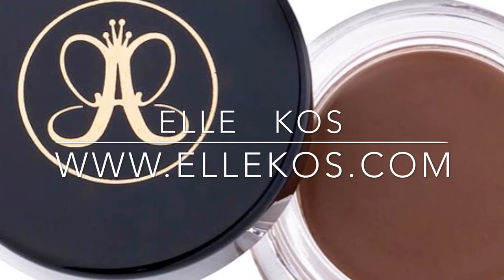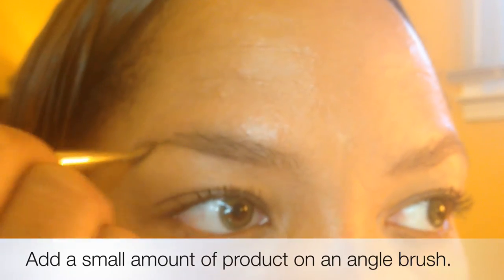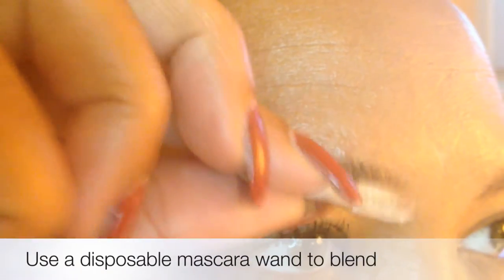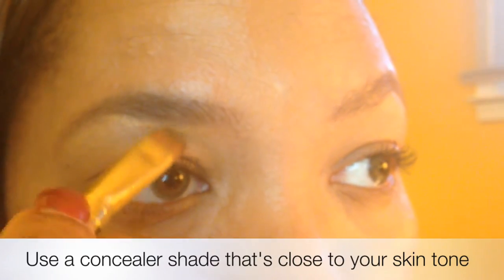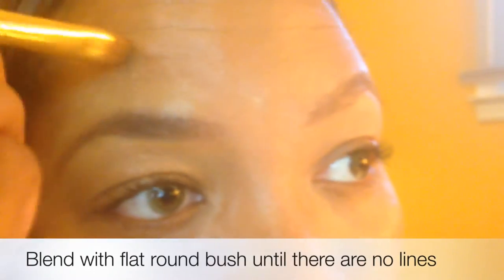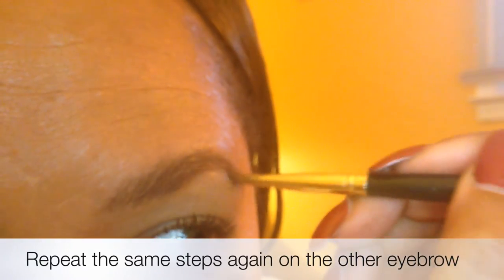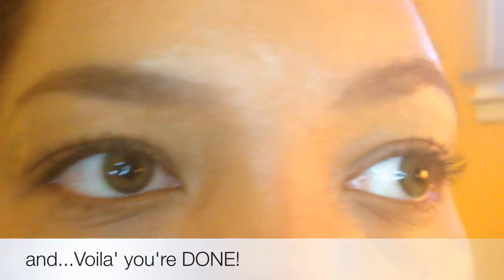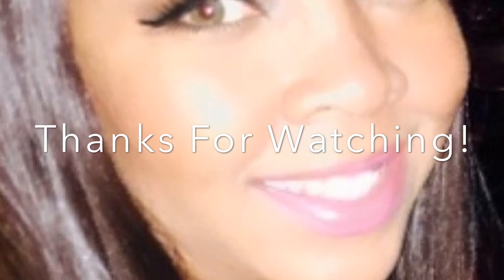Eyebrow Routine | ANASTASIA Dipbrow Pomade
Click THUMBS UP if you LOVE this "Natural Eyebrow" Look video! In this video, I will be showing you how to get Natural Looking "EyeBrows"...that will look like they are growing out of your head!!

❤️ Products Used:
Anastasia Dipbrow Pomade Dark Chocolate
Disposable Mascara Wand "Spoolie"
Angled Brush
Flat Round Brush
LA Pro Concealer

This video is inspiration, motivation using short, and inspiring useful technique's as a friend to friend approach. Some interesting tips from Me..Elle Kos Glam! From skincare to amazing how-to's makeup tutorials and lifestyle DIYs, this videos will entertain, educate, spark conversation about all the little things that matter in life. Just like fun, but more hands on!